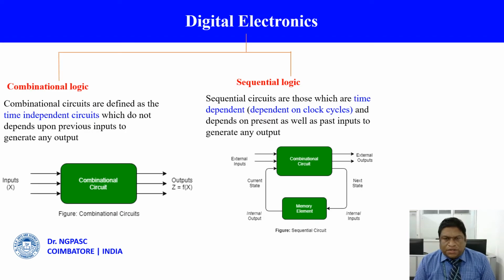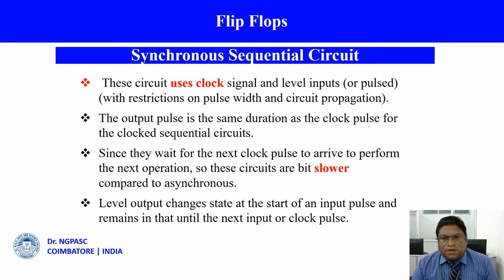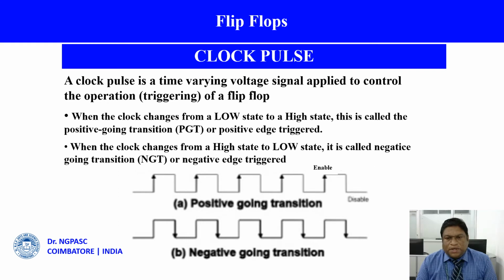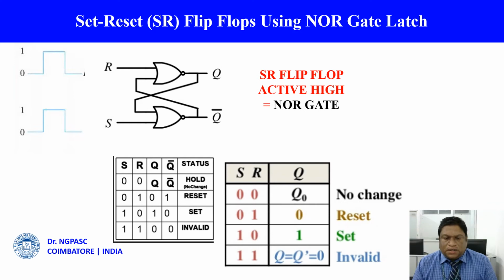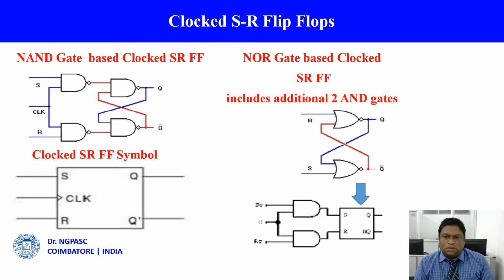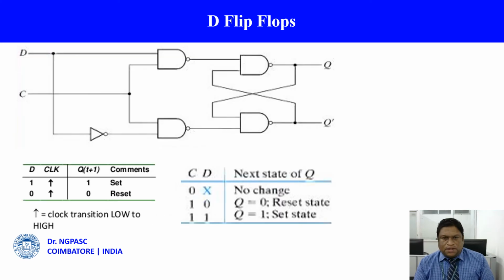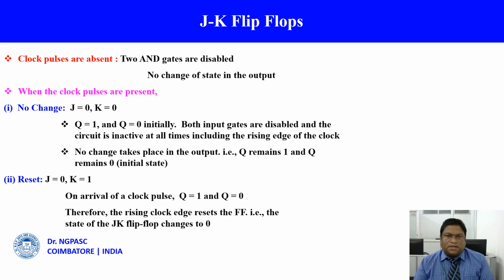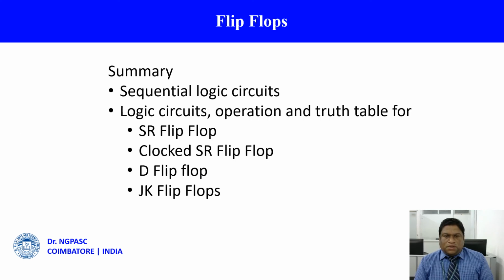Flipflops_Digital Logic and Circuits